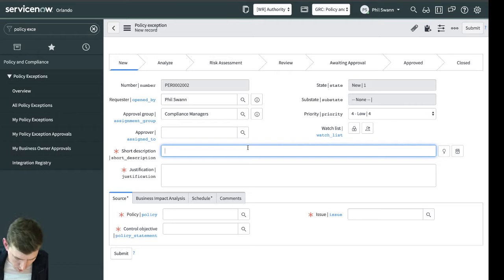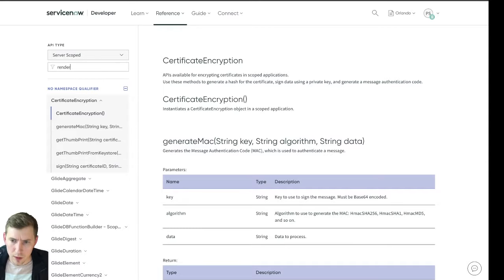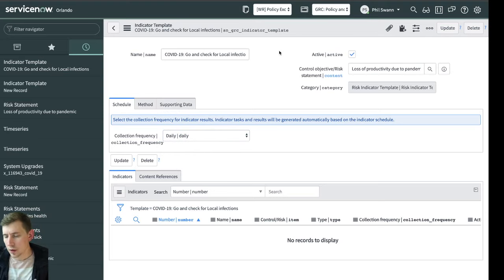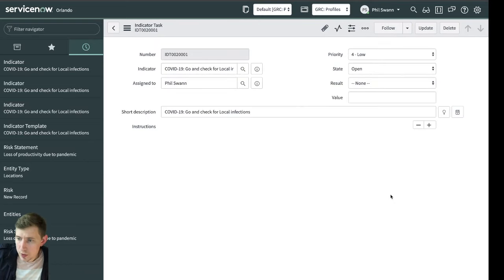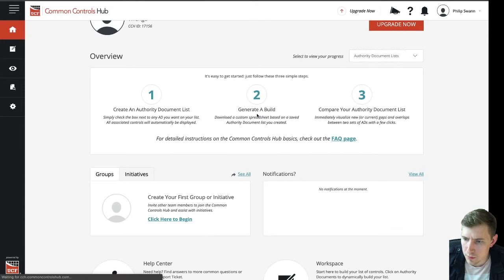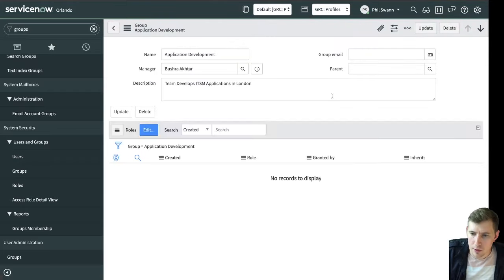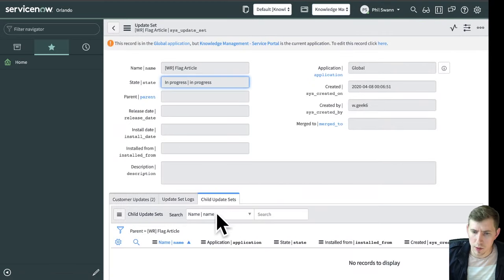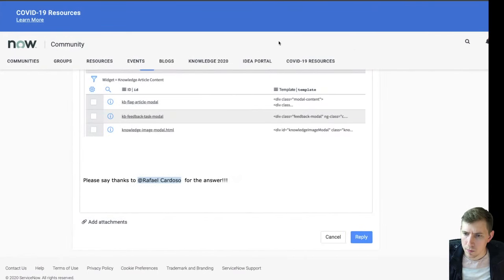ServiceNow Community Service 20200407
Live broadcast running through the ServiceNow community focusing on GRC related